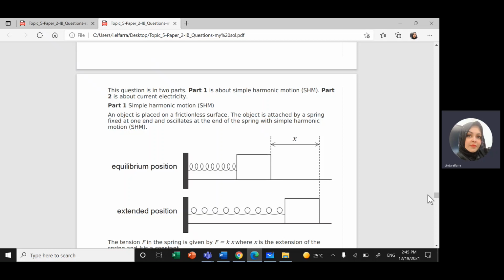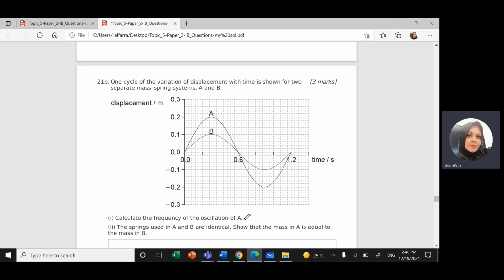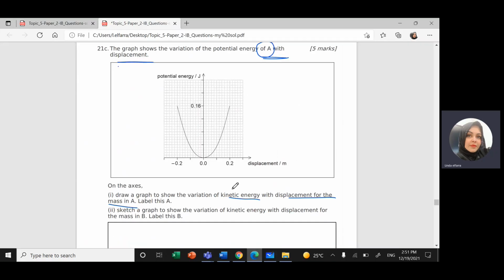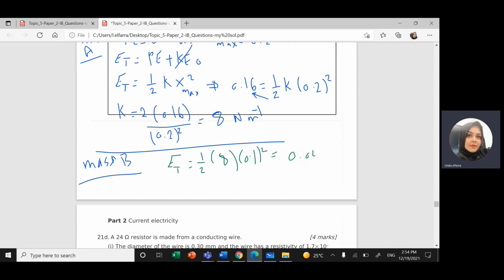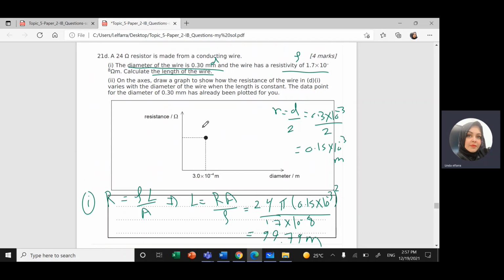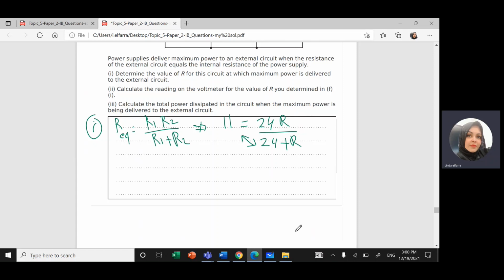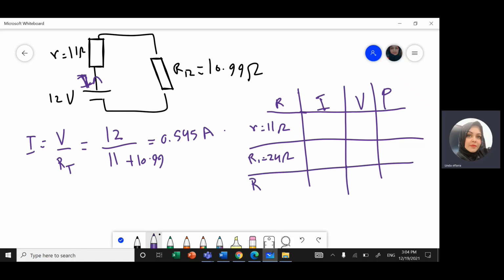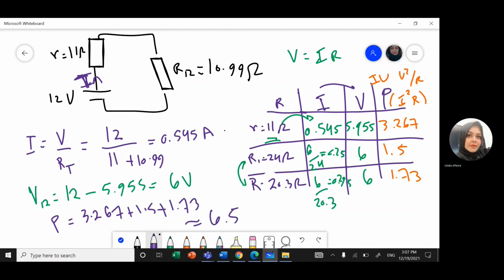IB Physics-B.5-Electricity and topic4 waves-Qc#6 Paper2-Circuit analysis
This question is in two parts. Part 1 is about simple harmonic motion (SHM). Part 2 is about current electricity.
Part 1 Simple harmonic motion (SHM)
An object is placed on a frictionless surface. The object is attached by a spring fixed at one end and oscillates at the end of the spring with simple harmonic motion (SHM).
The tension F in the spring is given by F = k x where x is the extension of the
spring and k is a constant.
a. Show that .w2=k/m
b. One cycle of the variation of displacement with time is shown for two
separate mass–spring systems, A and B.
(i) Calculate the frequency of the oscillation of A.
(ii) The springs used in A and B are identical. Show that the mass in A is equal to the mass in B.
c.  The graph shows the variation of the potential energy of A with
displacement.
On the axes,
(i) draw a graph to show the variation of kinetic energy with displacement for the mass in A. Label this A.
(ii) sketch a graph to show the variation of kinetic energy with displacement for the mass in B. Label this B.
Part 2 Current electricity
A 24 Ω resistor is made from a conducting wire.
(i) The diameter of the wire is 0.30 mm and the wire has a resistivity of 1.7 10 Ωm. Calculate the length of the wire.
(ii) On the axes, draw a graph to show how the resistance of the wire in (d)(i)
varies with the diameter of the wire when the length is constant. The data point for the diameter of 0.30 mm has already been plotted for you.